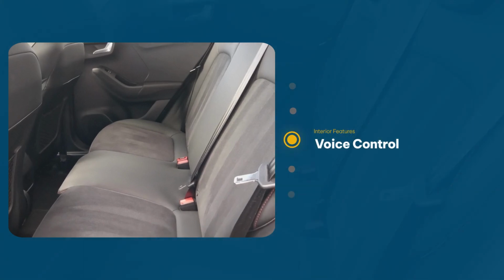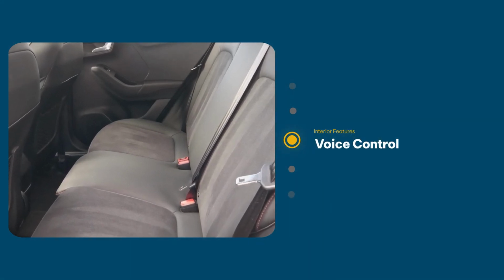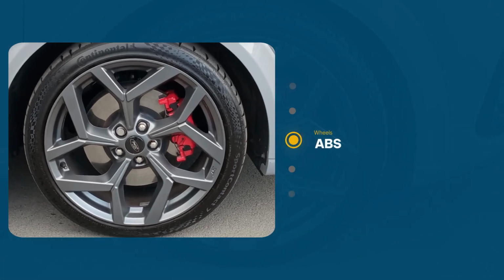Ford Puma ST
Introducing the 2023 Ford Puma ST with only 5783 miles This stunning SUV in Grey features a 1.5 litre Petrol engine, Manual transmission, and a host of incredible features including Ambient Lighting, Bluetooth Phone, Satellite Navigation, and Lane Departure Warning. With ABS, Multiple Airbags, and Collision Avoidance Braking, safety is a top priority. The luxurious interior boasts Cup Holders, Ambient Lighting Colour Selection, and a Luxury Trim. Plus, with Anti-Corrosion Warranty and Energy Recuperation, this vehicle is built to last. Fully inspected and serviced to manufacturer specification, this car comes with a comprehensive warranty. Call us or visit hillsford.co.uk for more information today